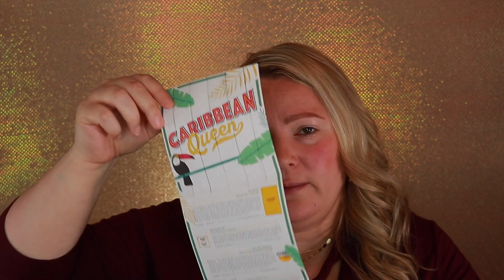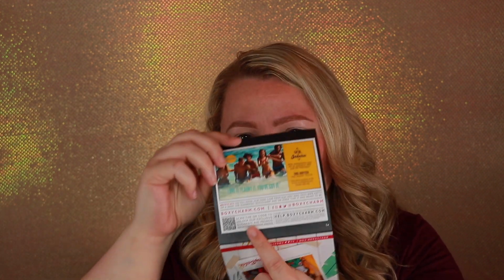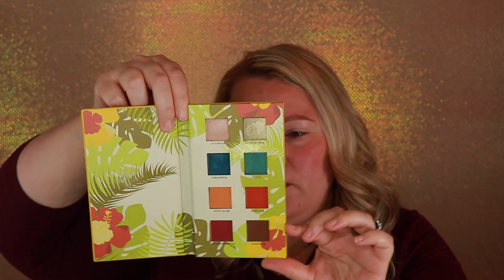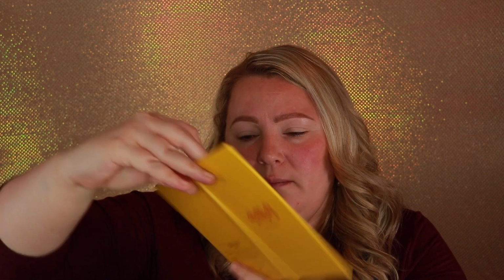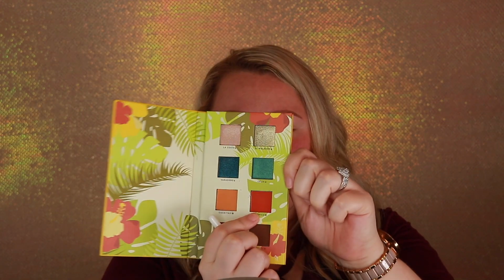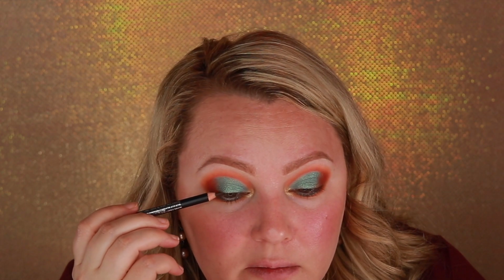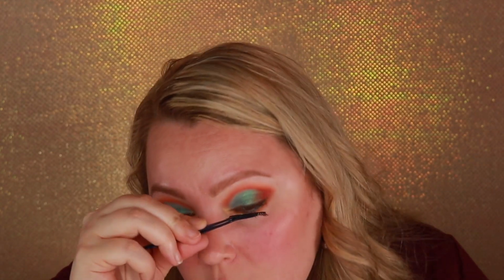JUNE 2018 BOXYCHARM UNBOXING (TRY-ON STYLE) | ALAMAR COSMETICS REINA DEL CARIBE PALETTE TUTORIAL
Hey, guys!  Thanks for checking out my video on this JUNE 2018 BOXYCHARM UNBOXING (TRY ON STYLE) FEATURING THE ALAMAR COSMETICS PALETTE TUTORIAL I hope you guys like it! Xoxo - Angelic

PRODUCTS IN THIS MONTH'S BOX:
Alamar Cosmetics Reina Del Caribe Palette
Battington Monroe Silk Lashes
Sol De Janeiro Brazilian Bum Bum Cream
Luxie 3 Piece Flawless Complextion Brush Set
Jonteblu Waterproof Eyeliner Pencil
OFRA Long Lasting Liquid Lipstick

I also used:
Jeffree Star Cosmetics Velour Liquid Lipstick in the shade Mannequin

BRUSHES:
Morphe Brushes
Mac Cosmetics Brushes
Anastasia Beverly Hills Brushes
Makeup Geek Foiled Eyeshadow Brush
The Vintage Cosmetics Company Brushes
Sigma Brushes
Beautyblender
Morphe Beauty Sponge
Morphe Mini Beauty Sponge

4-5 FULL SIZE products every month for only $21! This link will take you there:

Want FREE MONEY just for shopping? Check out EBATES and get $10 just for signing up:

Temptu liquid highlighter:

Shadow Shields:

Precision Q-Tips: